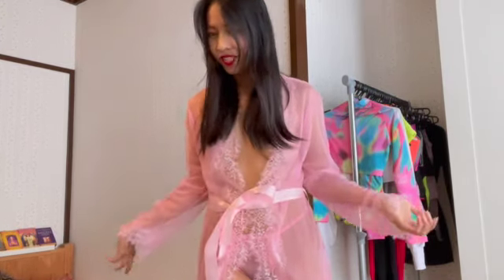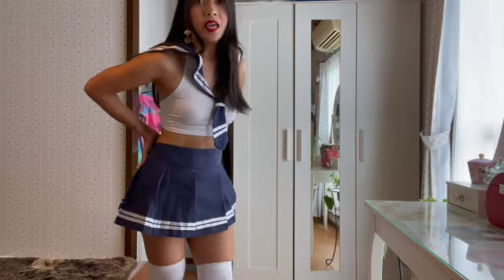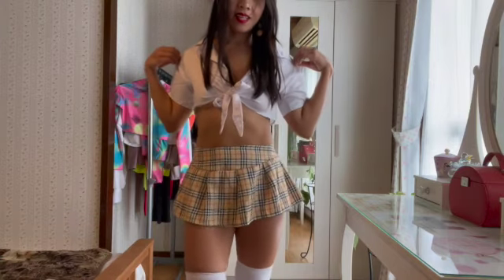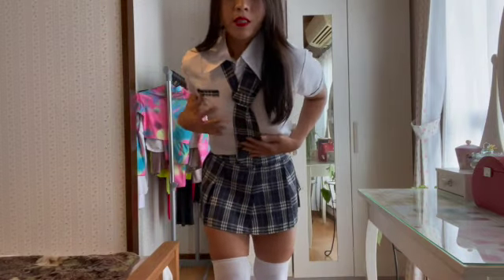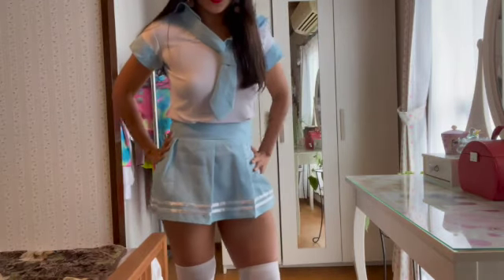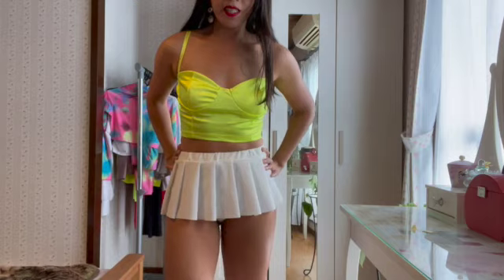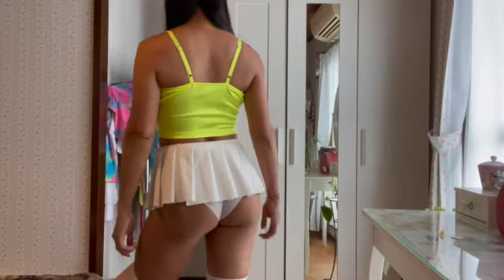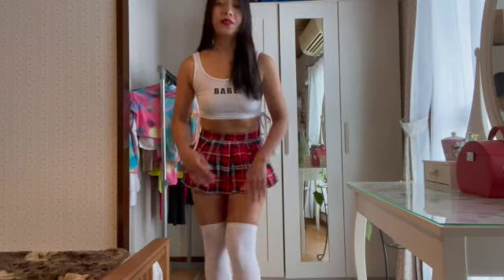ASIAN /SCHOOLGIRL COSTUME//LINGERIE PIECE/FASHION HAUL#3/ LEILA MAY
FROM AliExpress all
items Japanese schoolgirl uniform
and lingerie piece #2 color mini short skirt and top
white &green
heel shoes
socks

hellow eveyone another try on video from AliExpress  asian costume .items is not sponsored.
stay safe
Love